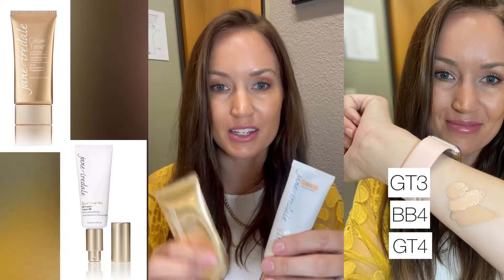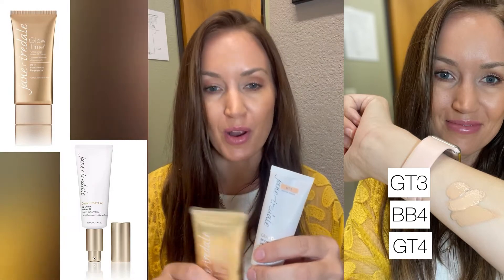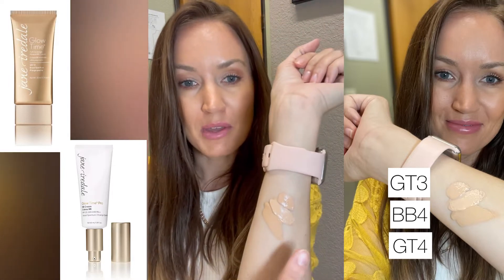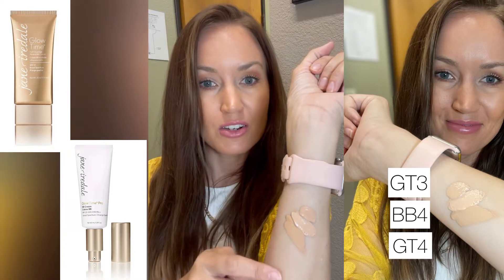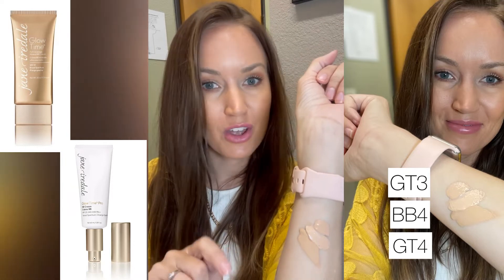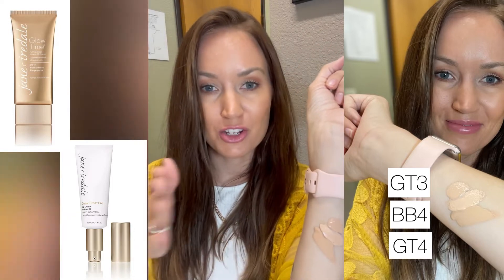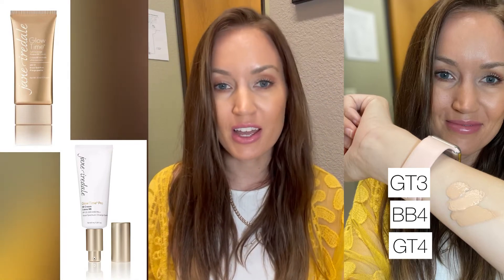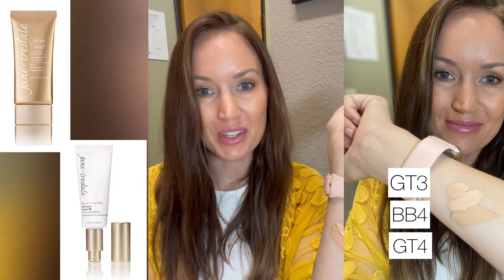Jane Iredale NEW Glow Time Pro shades | vs Glow Time BB Cream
There is a difference in shades with the new Jane Iredale Glow Time Pro vs the old formula! Make sure to get re color matched!